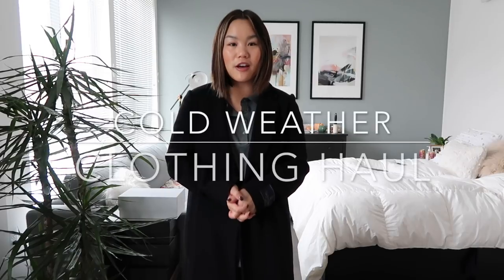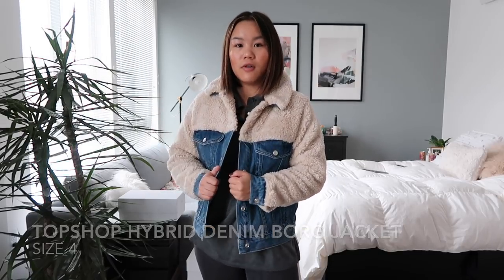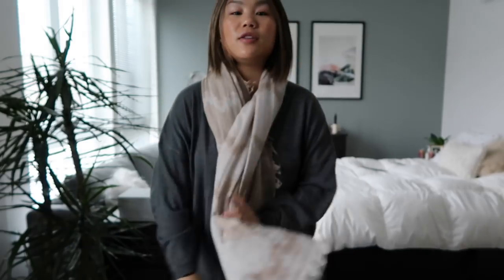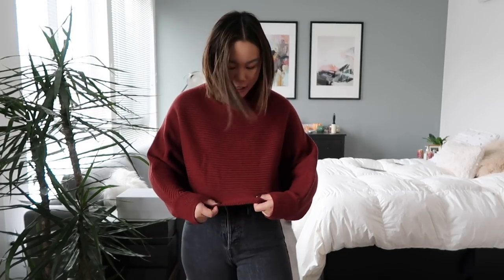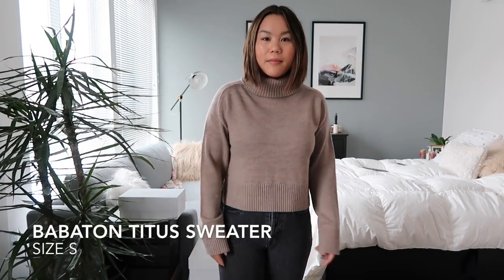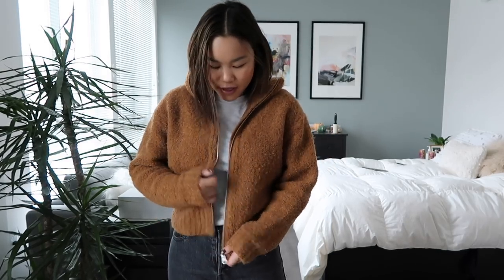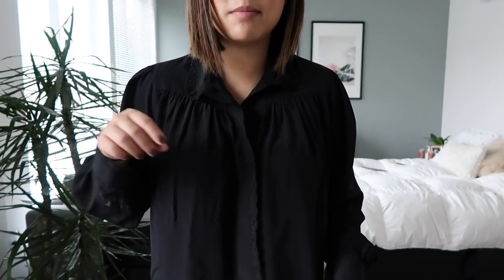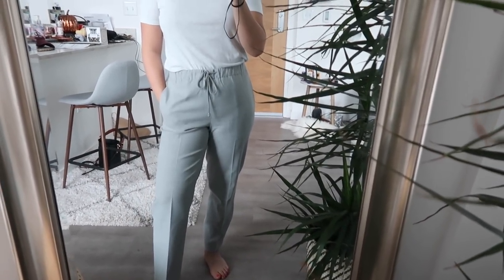Cold Weather Haul || Artizia, Zara, and more!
Sharing some of the new clothing items I've added to my wardrobe for the colder months!

DEPOP// @lyw

LEAH ALEXANDRA PIECES:
Roma Hoops, Love Token Necklace, Signature Cuff, Aura Ring, Bijou Ring, Rainbow Ring, Opal & Black Garnet Ring